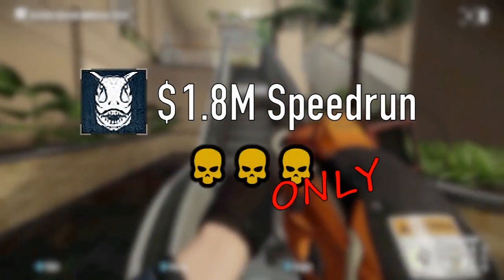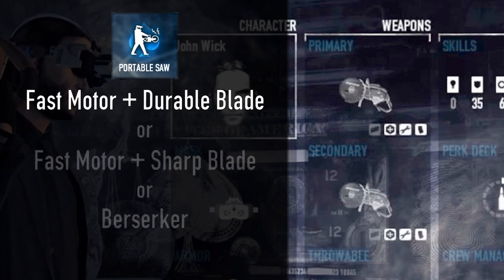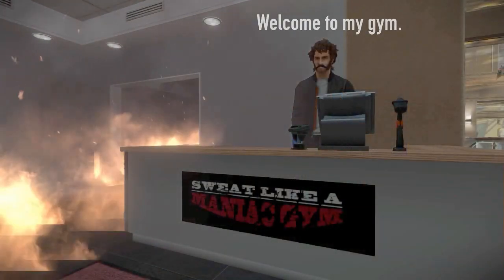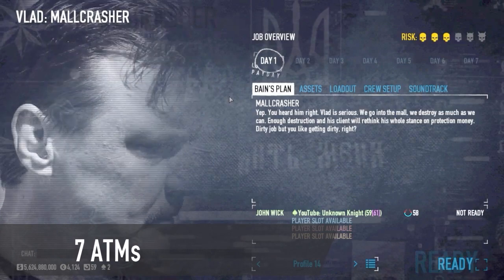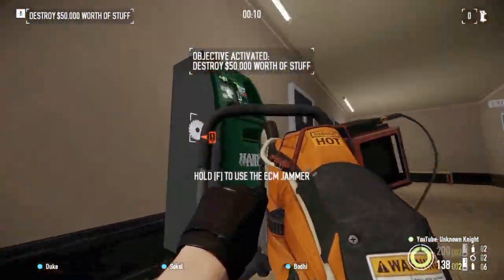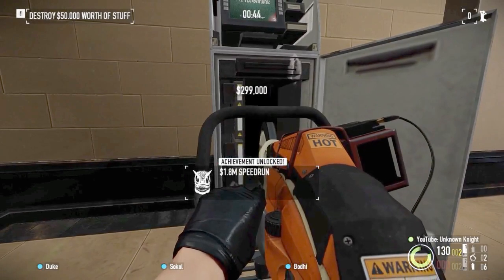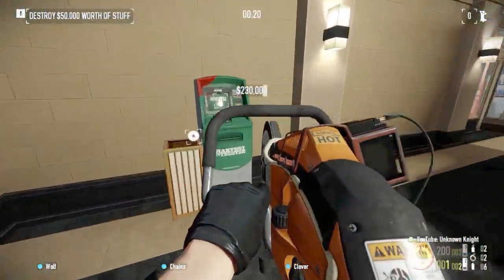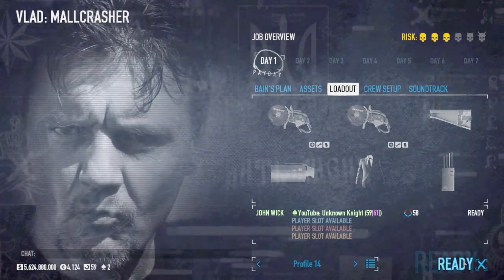$1.8M Speedrun Solo [Payday 2]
Solo strat incoming!

[Time-stamps]
0:00 - Intro
0:09 - Strategy & Tips
1:21 - Thank You!
1:41 - Build
2:09 - 7 ATMs
3:09 - 8 ATMs
4:12 - Bonus!

Thank you my patrons!
. MiloDaKat . Tictactictac . brainmanager .

Thank you my Twitch subs!
. slothslayer . xthekarma . fallenrobintodd . polishdogge .